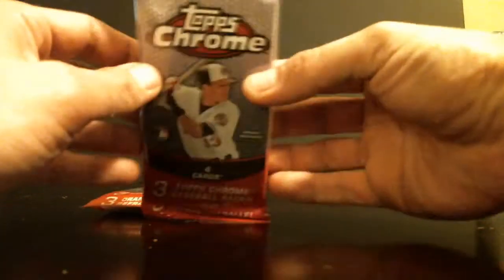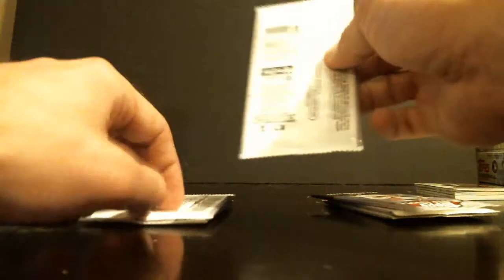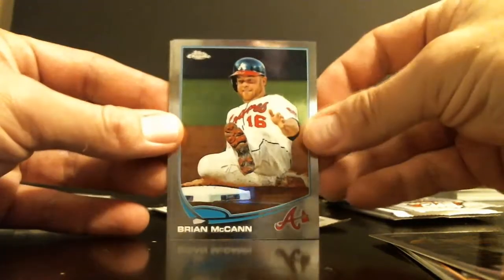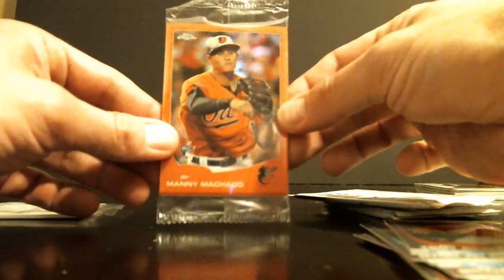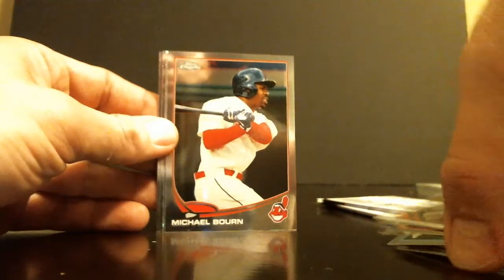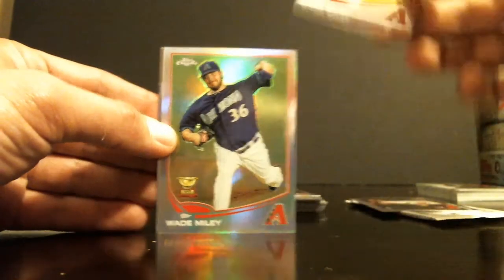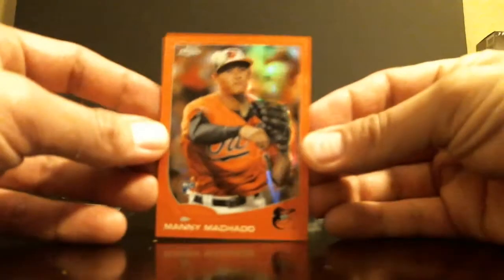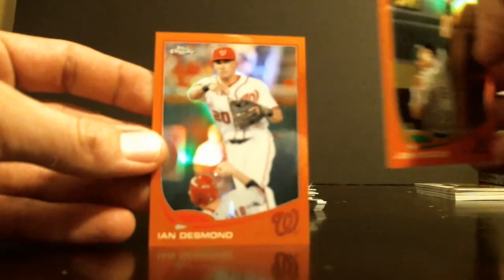2013 Topps Chrome Retail Machado Orange